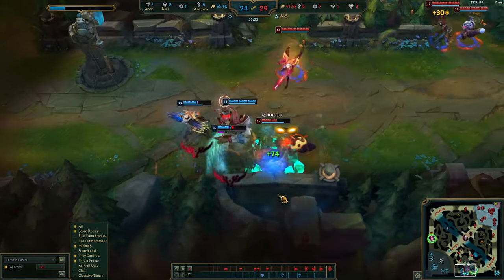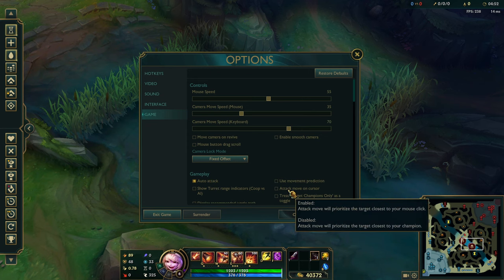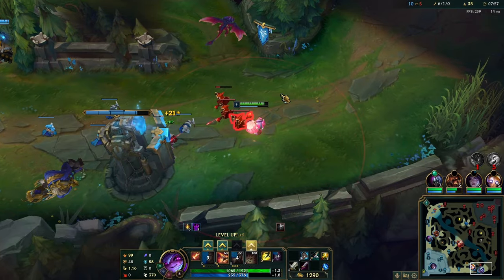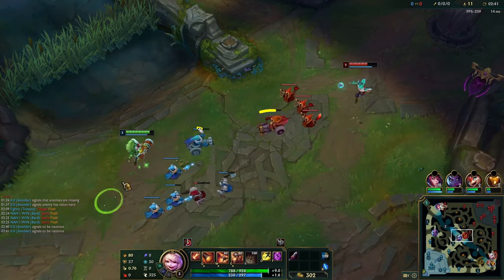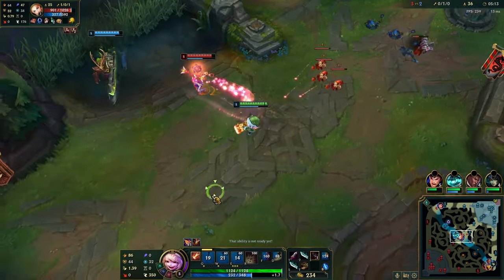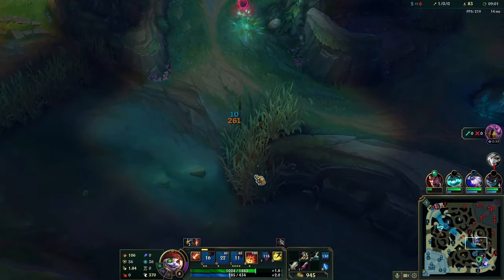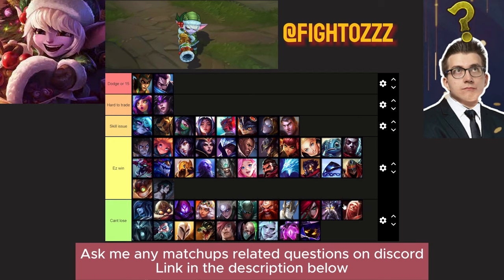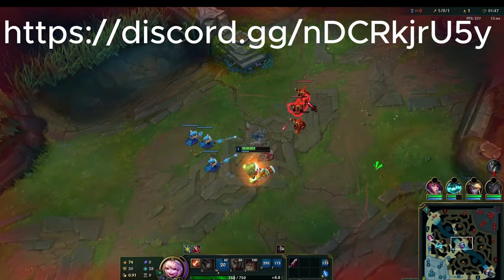Tristana Mid Guide - SECRETS that NO ONE will tell you - Learn to Carry Step by Step In-Depth S14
0:00 Intro
0:37 Runes
04:09 Items
04:41 Settings
06:19 Optimizing Mouse Movements
07:24 Ability Combos
08:28 How to Dodge Skillshots
09:49 How to never miss CS
11:15 Lvl 1 Invade Examples
13:44 VS Any Melee Matchup (lvl 1 strat)
14:54 VS Weak Ranged Matchup (lvl 1-3)
16:35 VS Hard Ranged Matchup (lvl 1-3)
19:41 How to get tower plates without dying
20:12 Lvl 6 unexpected all in
20:51 Setup easy ganks for your jungler
21:54 Early Skirmishing tips
22:45 GODLIKE Cheese that will win you games
25:15 Roaming vs Fake roaming
26:20 How to secure grubs for your jungler
28:14 Teamfighting tips
29:13 Use Splitpushing to win from any deficit
32:24 Tierlist
37:12 Secret sauce

For any specific questions about Tristana or mid lane in general just hop into my discord and ask away, I'd be happy to help.